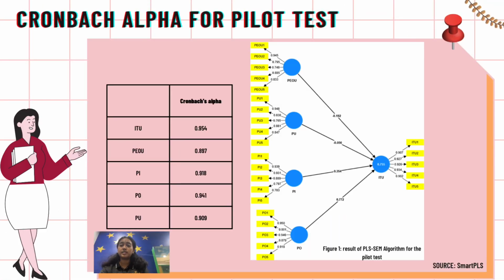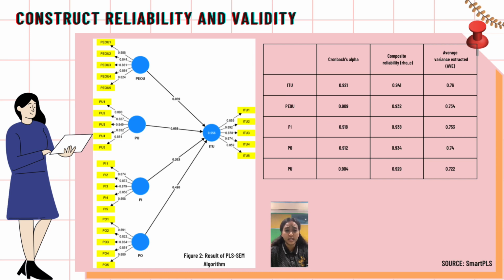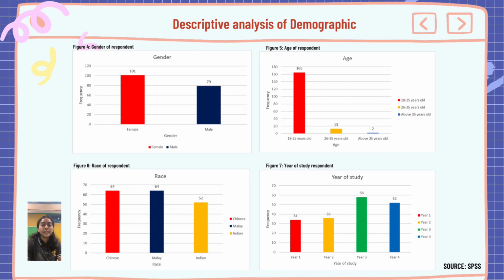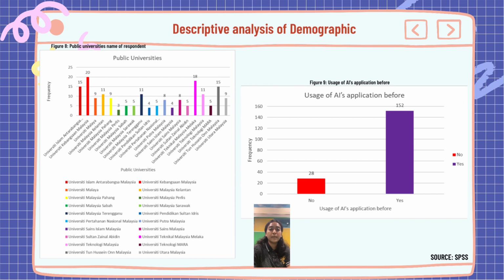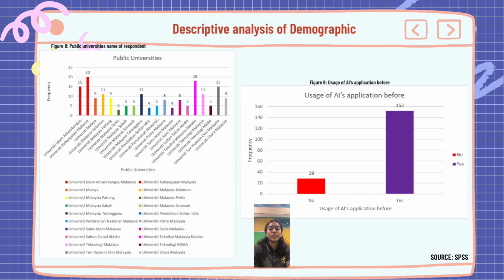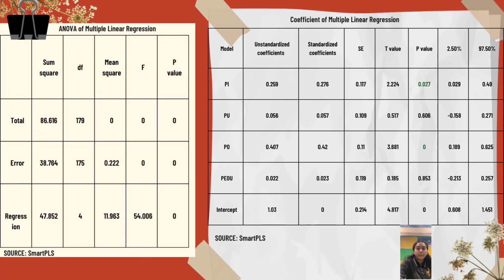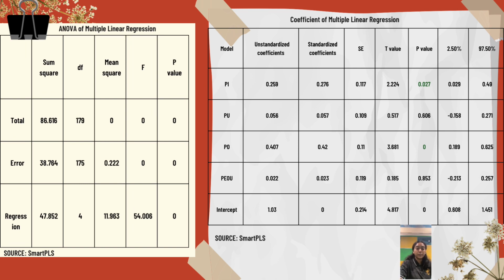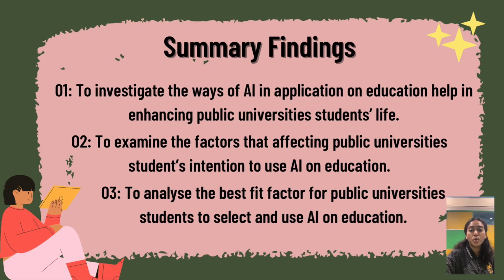The impact of AI on education among public universities students during Covid-19 pandemic.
Hello, I’m Mohniesha, a final-year student at UTeM. This is my final year project 2. My title is the impact of AI on education among public university students during covid-19 pandemic.